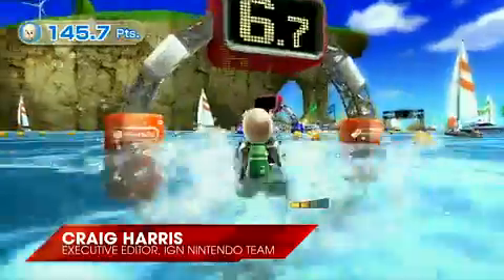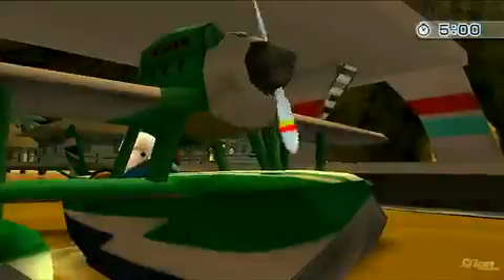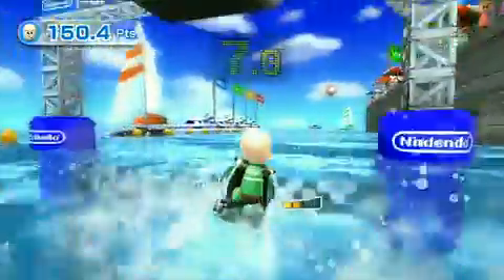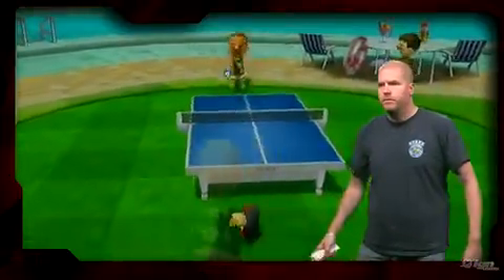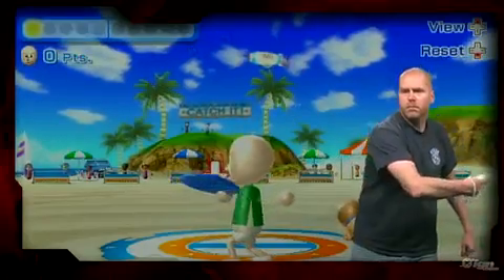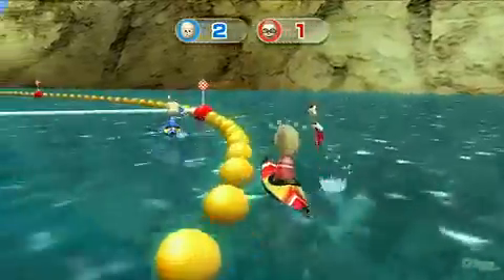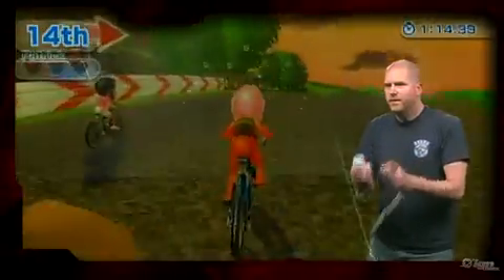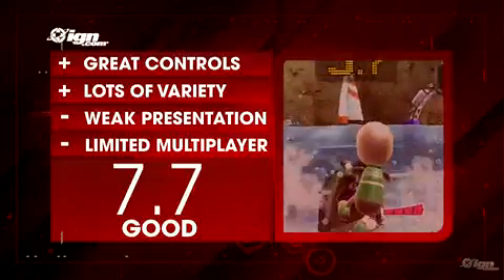Wii Sports Resort IGN Review